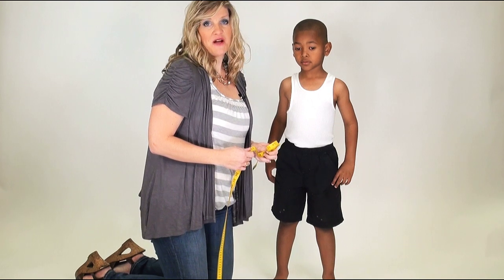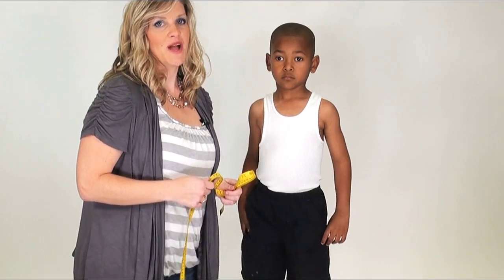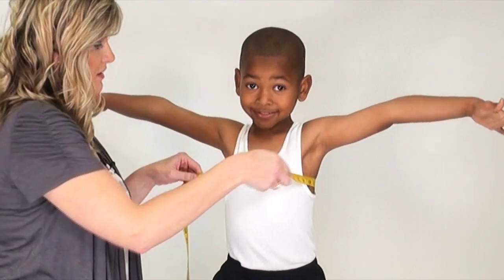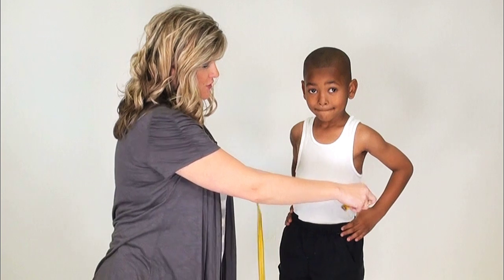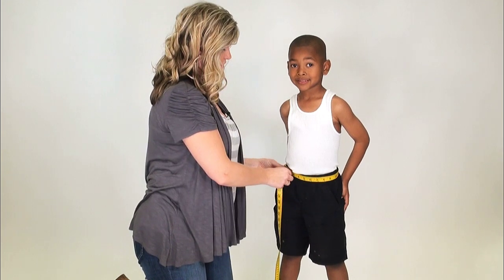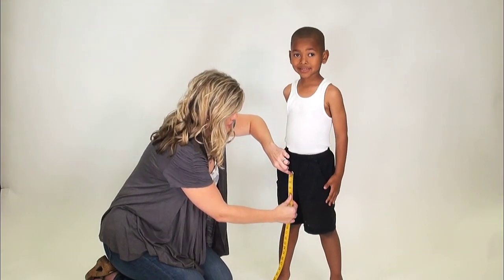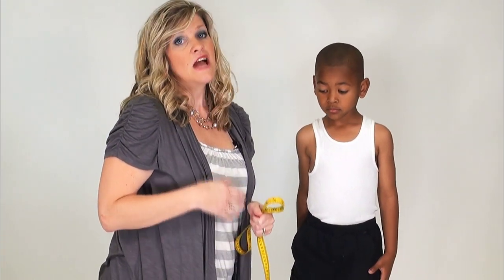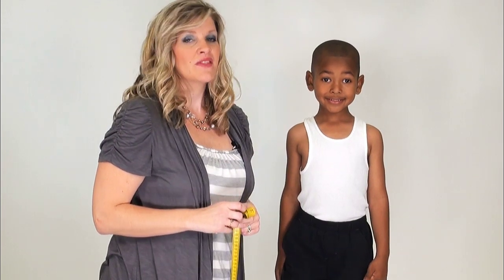BuyCostumes.com Sizing Guide for Toddlers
A handy guide on how to get the key measurements on toddlers. Including the chest, waist, hips, and inseam. Order Halloween costumes for Toddlers at BuyCostumes.com today